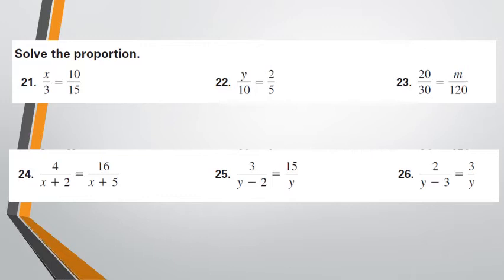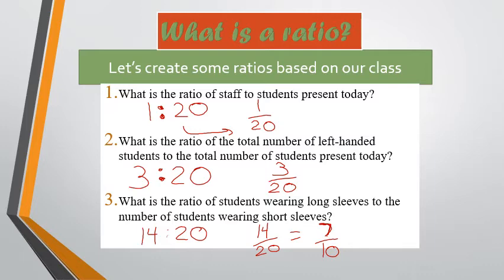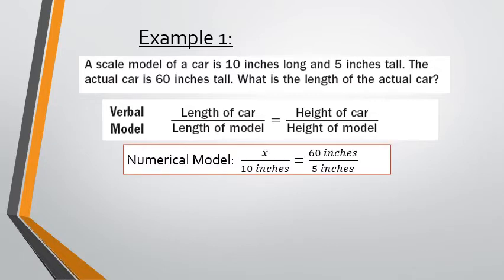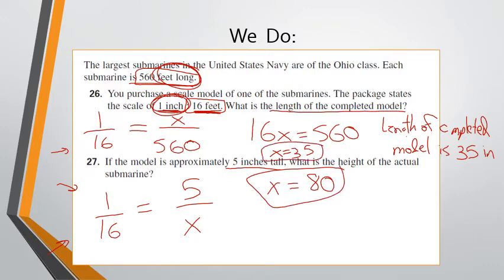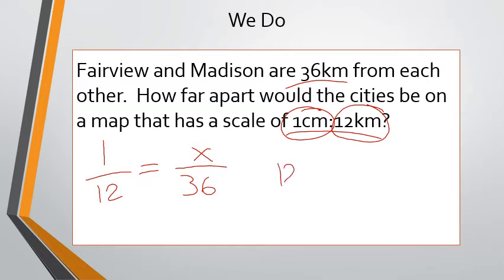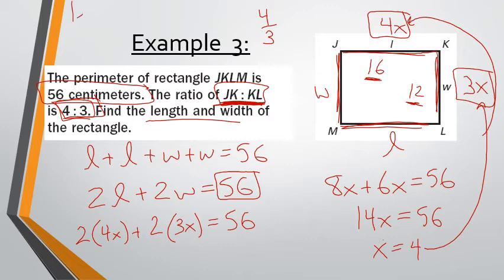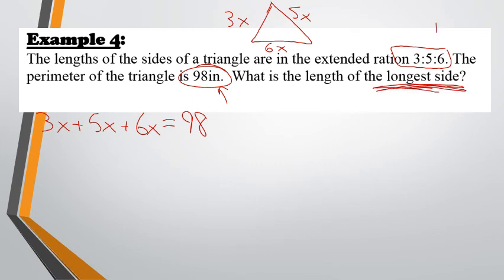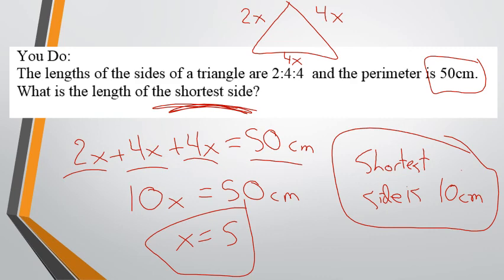Ratio and Proportion Notes